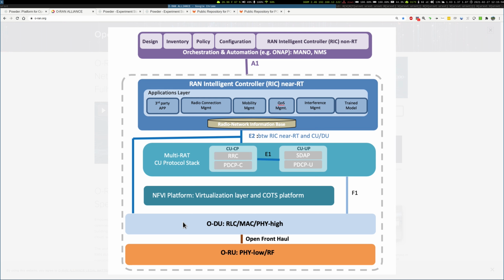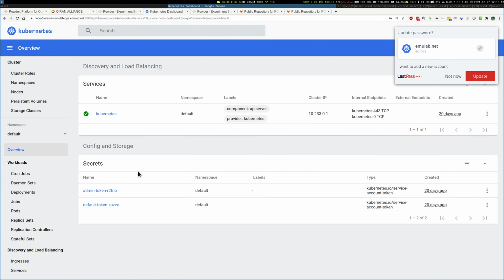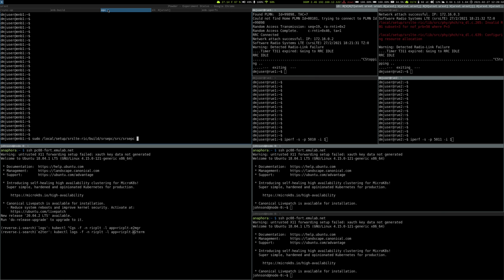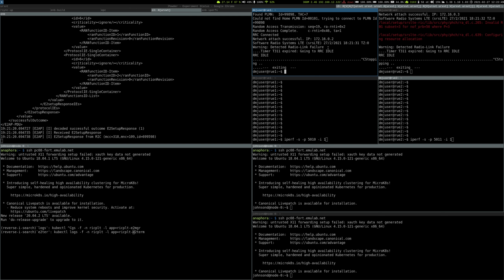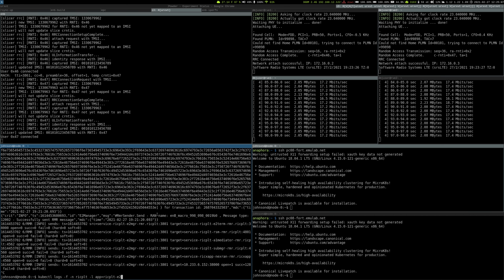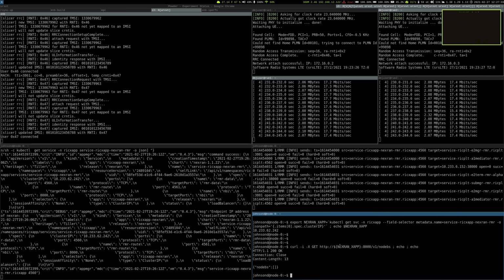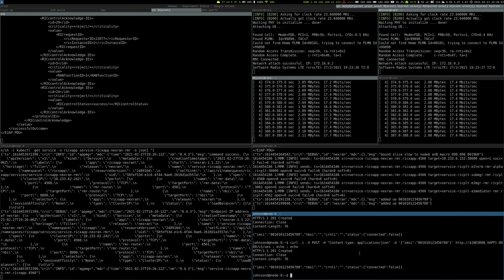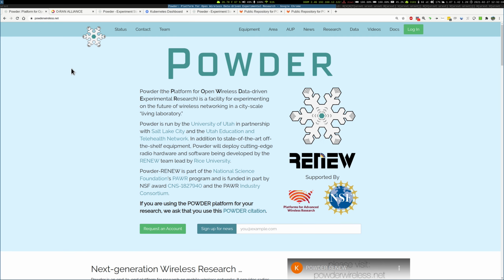O-RAN RAN Slicing Demo on POWDER Wireless Network Testbed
This is a demo of RAN slicing using O-RAN, a custom xApp and service model, and modified srsLTE software, running on software-defined radios and compute nodes in the POWDER wireless network testbed You can run this demo yourself by obtaining a POWDER account, and then creating an experiment

If you're familiar with both O-RAN and POWDER, you can skip ahead to
* experiment context: 02:46
* demo context: 05:58
* demo run: 11:50